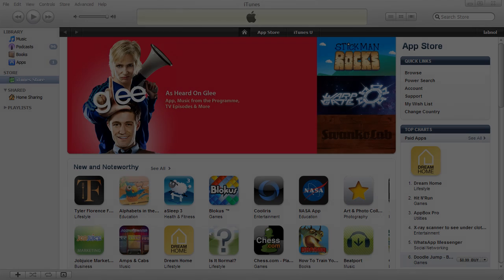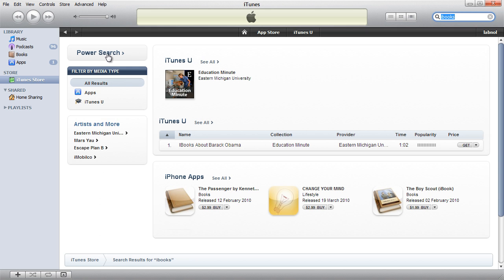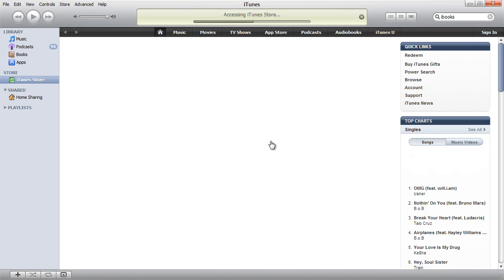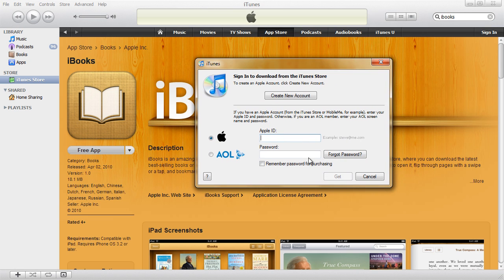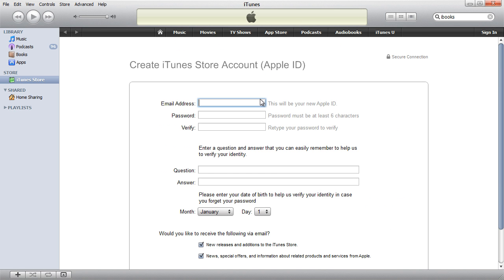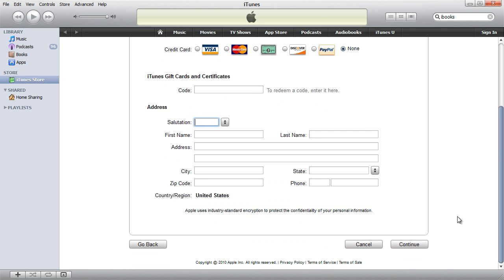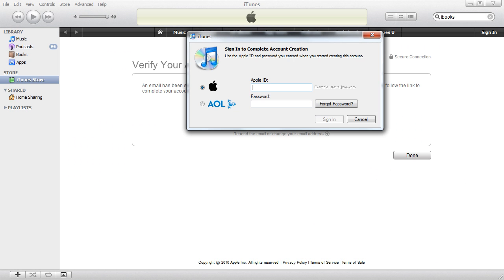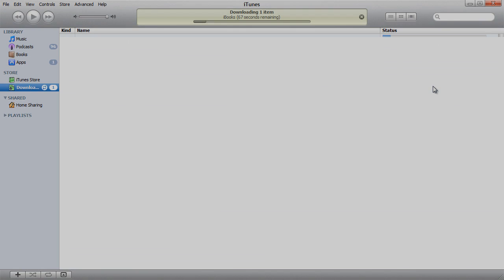How to Install Apps to your iPhone, iPod Touch or iPad - Video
Learn how to install apps that aren't available in your iTunes store